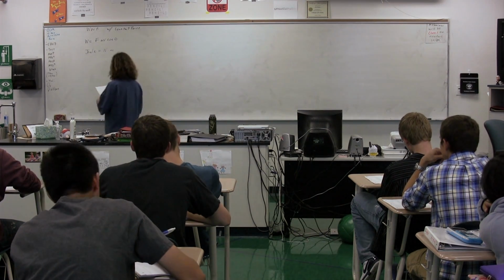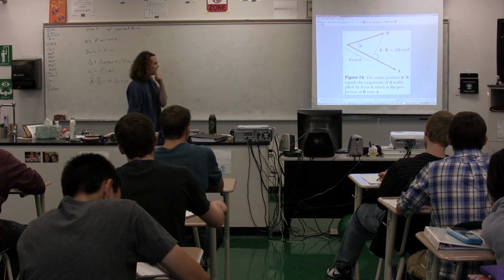Defining Work with the Dot Product and a Review of the Dot Product - Constant Force